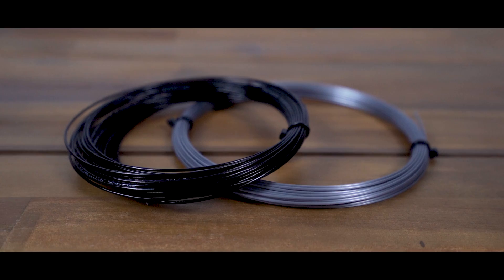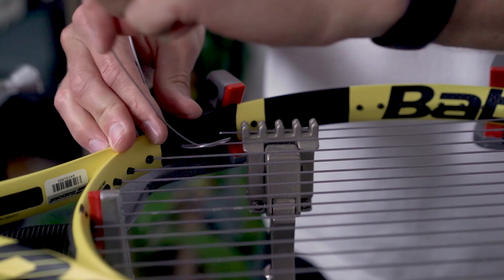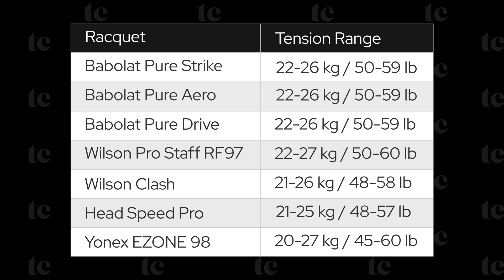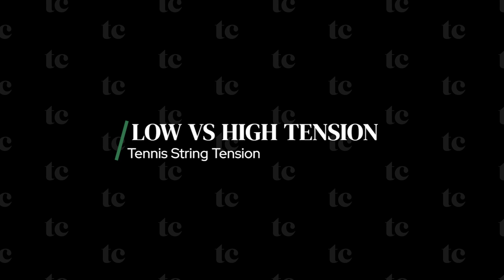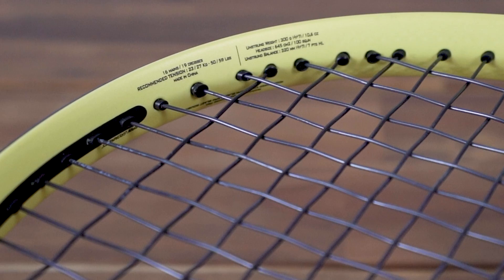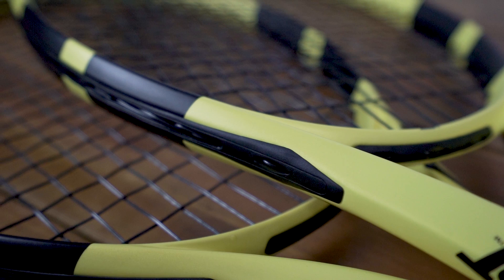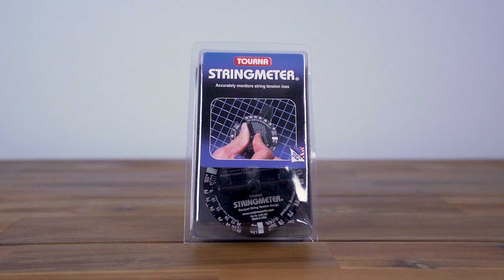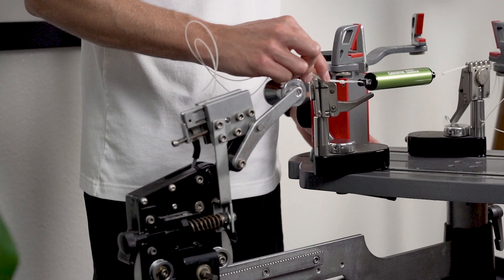Tennis String Tension: An In-Depth Guide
Tennis string tension is one of the many factors influencing a racquet’s performance, which can serve as an excellent fine-tuning mechanism.

In this video, I dive deep on the topic to help provide you with a thorough understanding so you can select an ideal tension that will ensure you get the most out of your racquet and perform your best.

Tension Tester
Tension Calibrator

0:00 - Intro
0:24 - Tension Explained
0:57 - Tension Ranges
1:45 - Low vs High Tension
2:54 - Tension & Topspin
3:29 - Tension & Durability
3:58 - Finding the Right Tension
4:42 - Tension Loss
5:17 - Types of String & Tension
5:50 - Tension & Comfort
6:17 - Tools (Tester & Calibrator)
6:59 - Wrapping Up

Green Drink
Epsom Salts
Roller v2
Foot Massage
Pinpoint Massage
Massage gun

PS - I may earn a small share of sales from the product links in this description, which helps keep TennisCompanion running. Thank you for your support ♥️